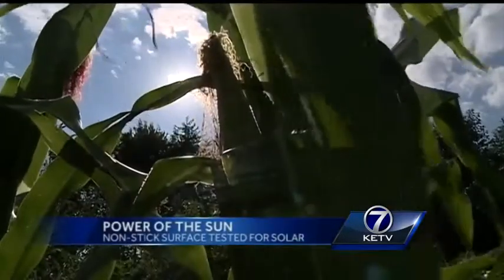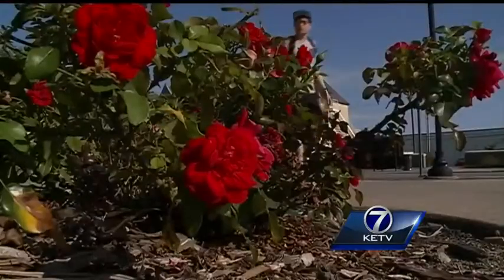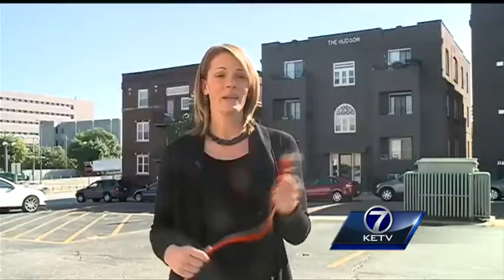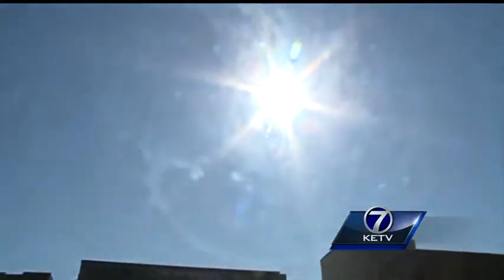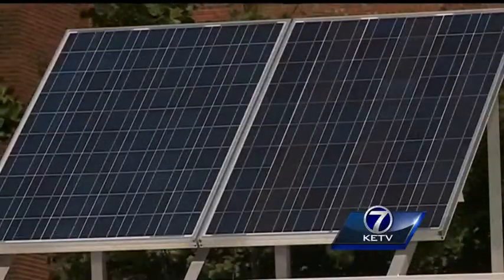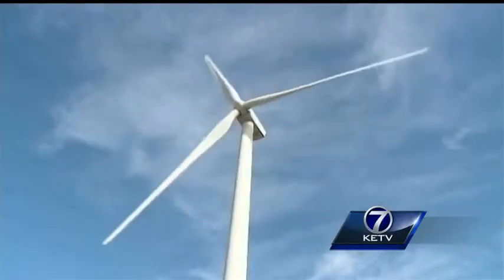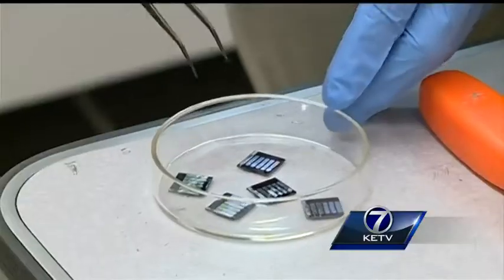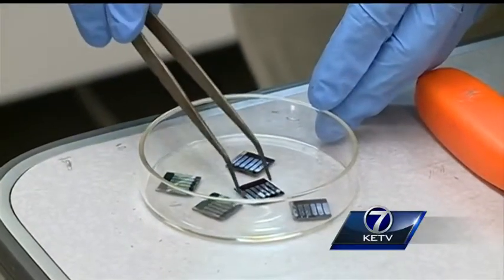UNL engineers continue work on groundbreaking solar energy study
The same substance that keeps food from sticking to a pan could be the answer to making solar energy more affordable.